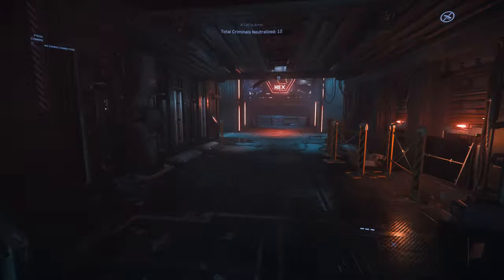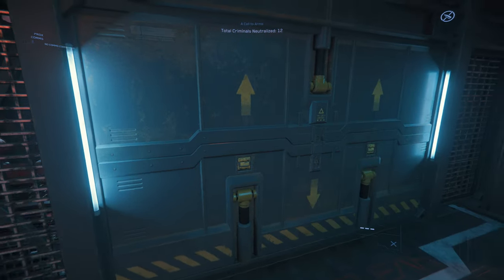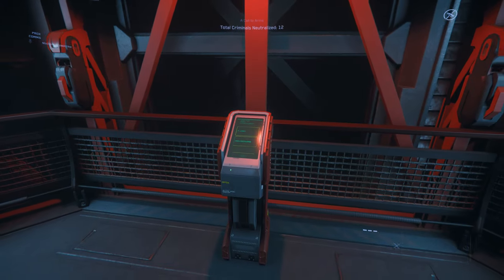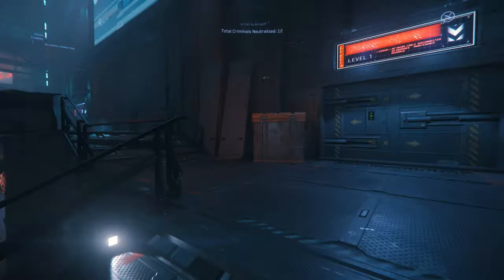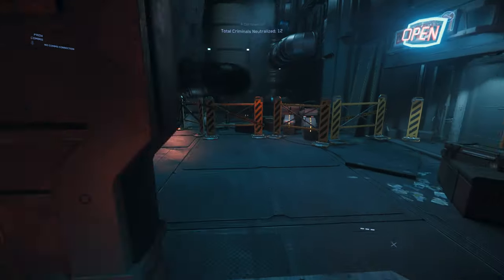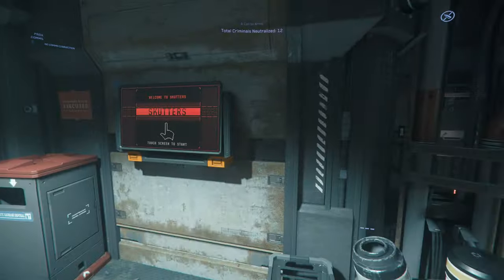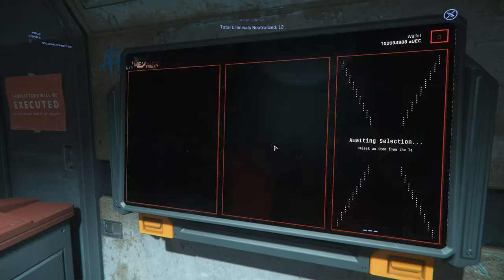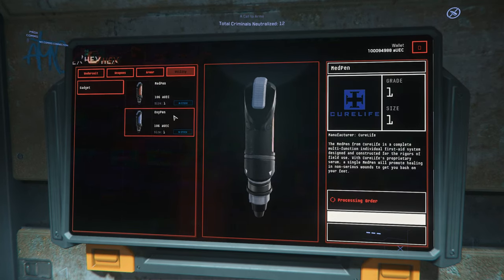WHERE TO BUY WEAPONS, AMMO, ARMOR & SUPPLIES AT GRIM HEX IN STAR CITIZEN